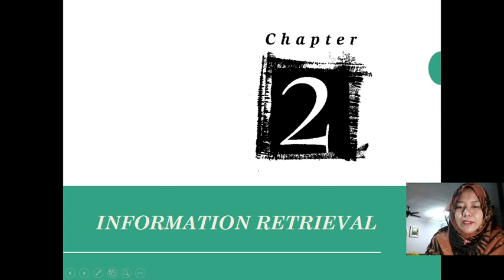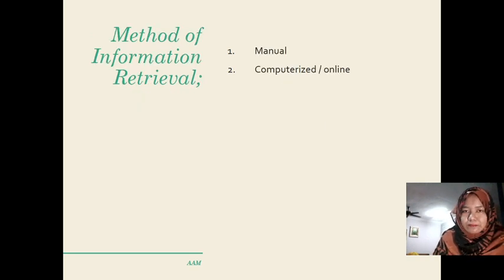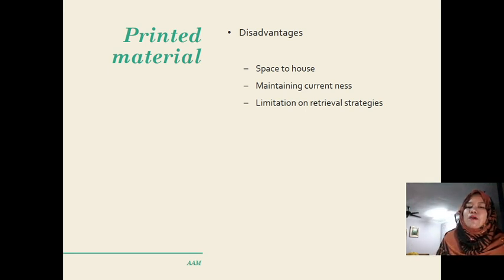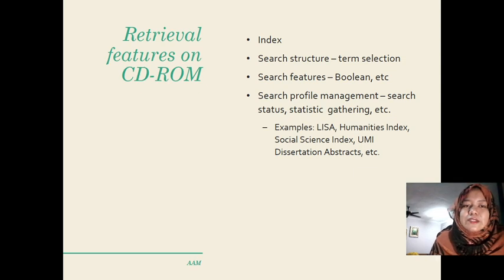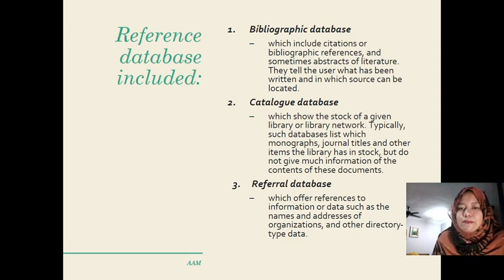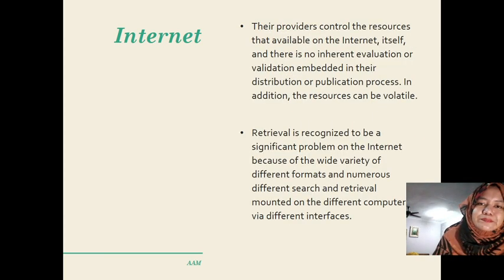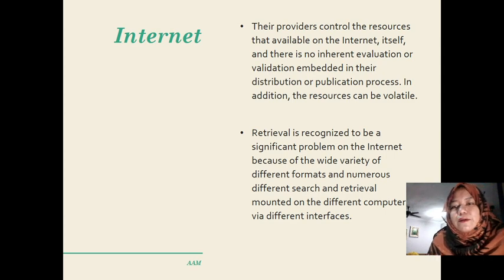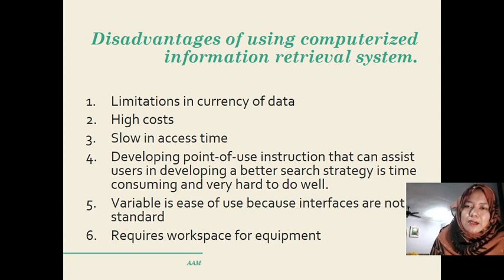IMD213 WEEK 4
Happy watching
Thank you for your kind cooperation